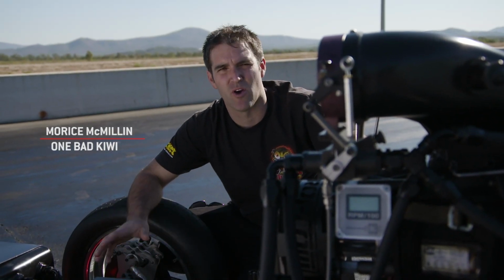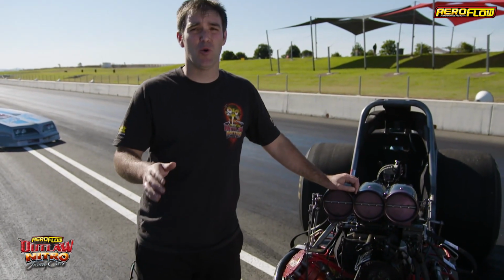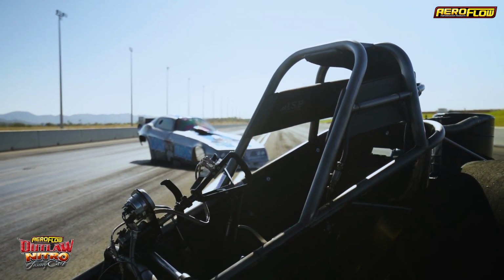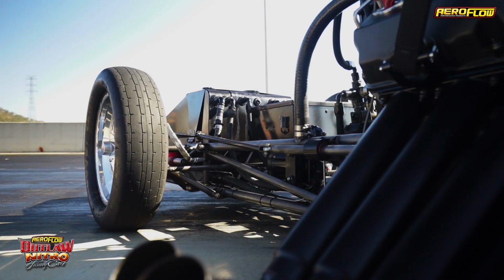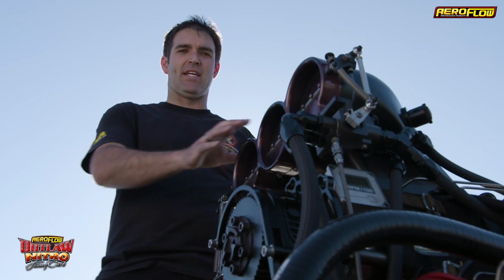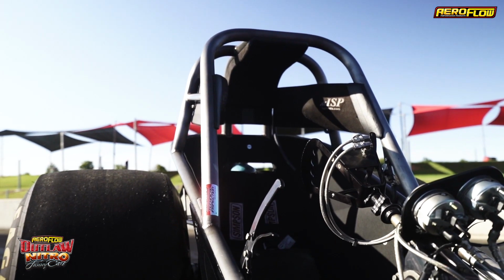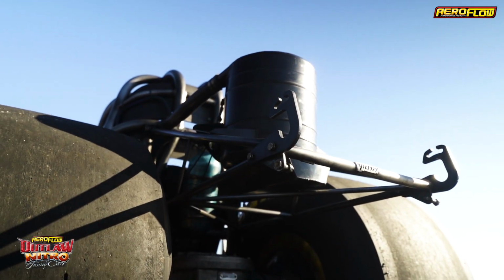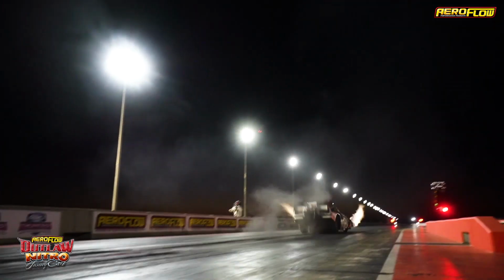Aeroflow Outlaw Nitro Funny cars - Chassis tech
Join Morice Mcmillin driver of the One bad Kiwi Nitro funny car for a look at a chassis of an Aeroflow Outlaw Nitro Funny Car